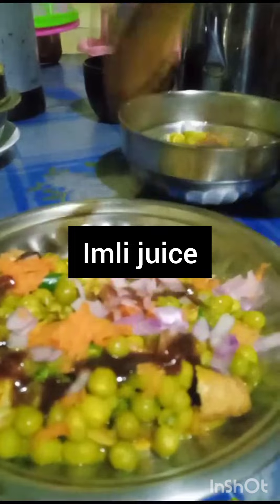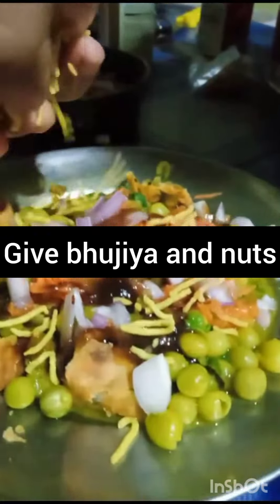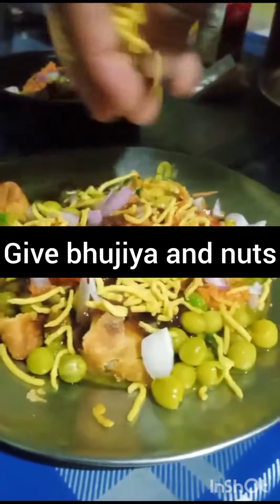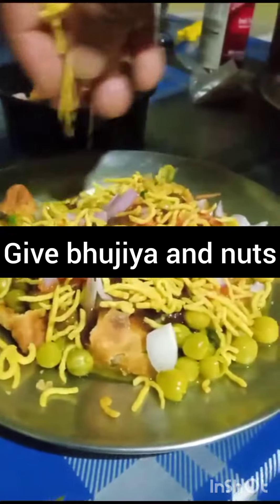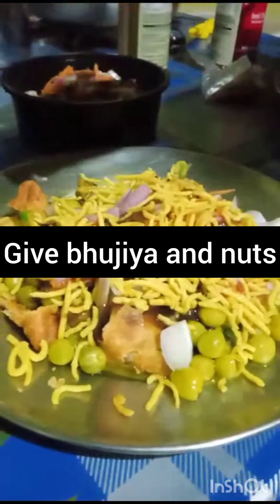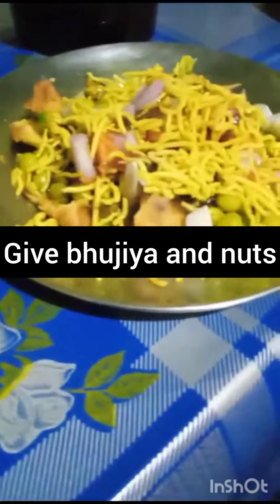# how to make samosa chaat? deuce sister#tasty recipe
deuce sister